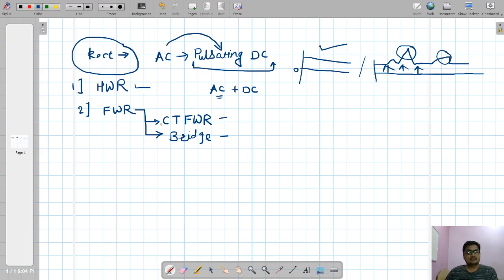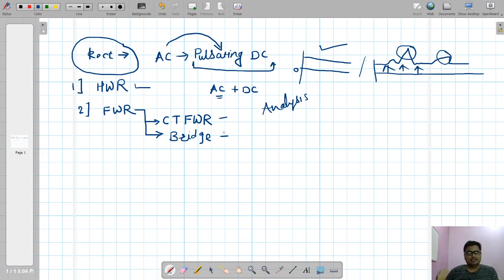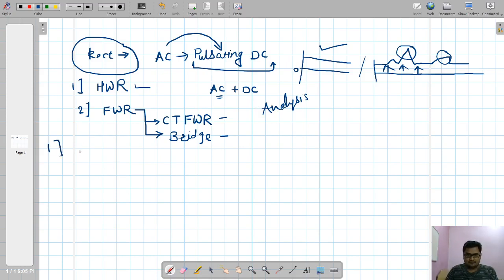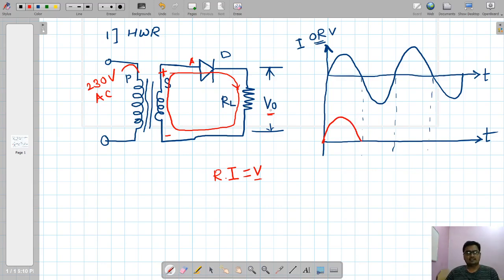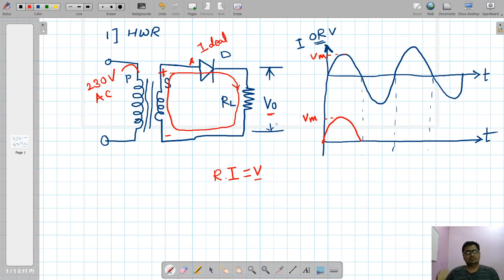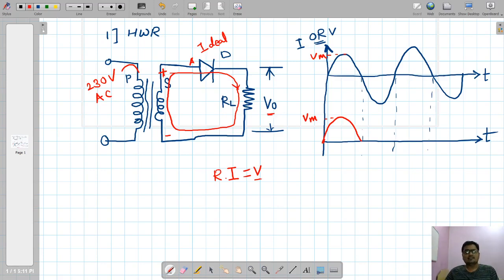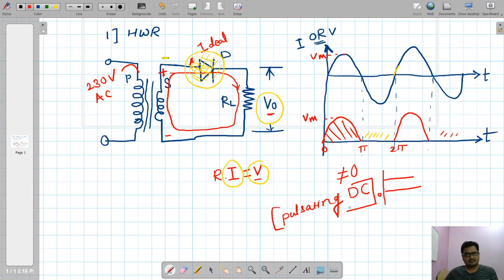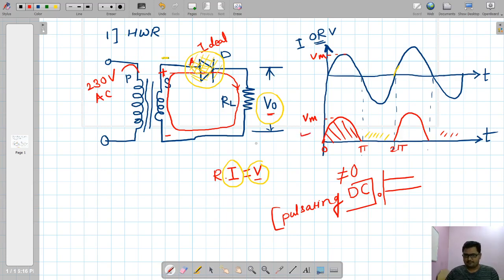5 HWR Operation